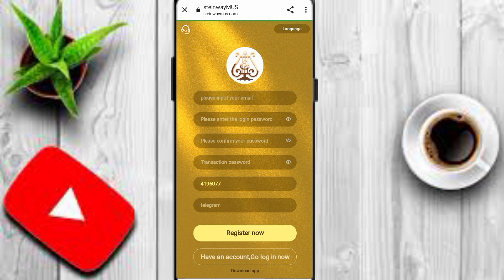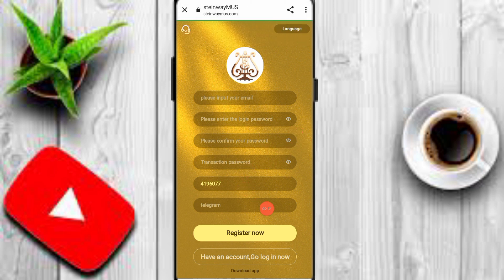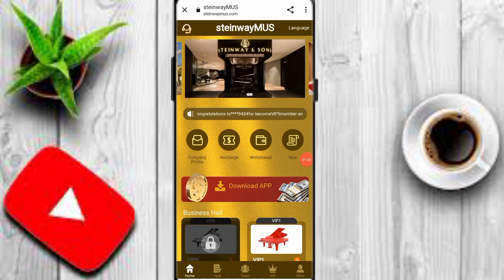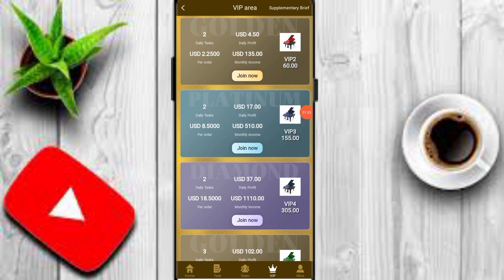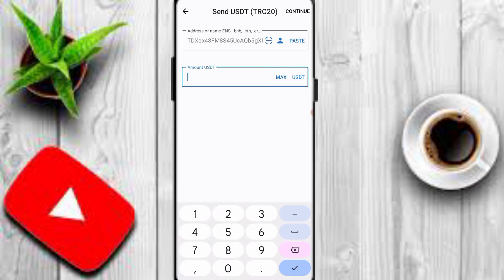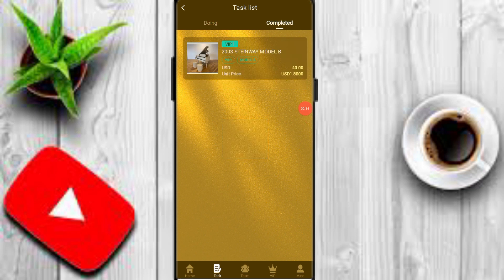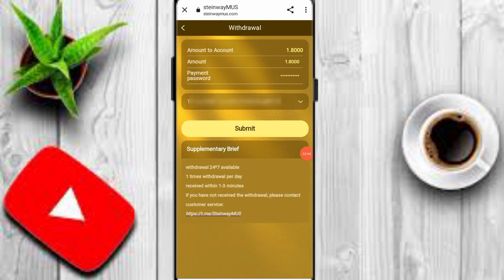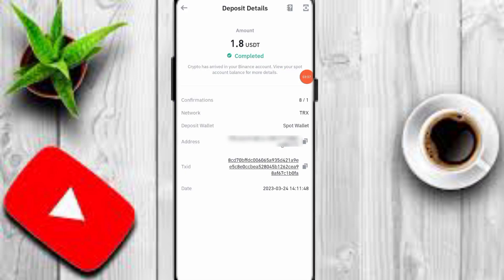New Usdt Earning Site | Usd Mining Site 2023 Without Investment | Usdt Earning Website | Earn Usdt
order grabbing earn money
usd mining sites 2023
usdt order grabbing site
new order grabbing app 2023
order grabbing website without investment
new order grabbing app today
new usdt grab platform
usdt mining site
free usdt
new usdt investment site
grab grab fort grab fort pro
new free usdt mining website 2023
usdt mining app
grab 50 order new usdt site
usdt grabbing site
investment platform
new grab project
new usdt earn site
new order grab app
grabbing site
usdt new usdt sites 2023
new usdt mining application
2023 usdt investment site

usdt investment
usdt earning site
real usdt investment site
new investment site 2023
dollar investment site
free usdt
free usdt earn
top usdt site
crypto investment site
daily usdt earning site
trx mining
new trx mining site
tron mining
best trx mining website in singapore
tron minig sites today
order grabbing site
usdt shopping order grabbing site
usdt shopping grabbing site
order grabbing app
usdt order grabbing singapore
usdt singapore
new usdt investment site in singapore
order grabbing site review
new order grabbing app
usdt order grabbing project
singapore credit card
new free usdt
grabbing shop and make money site
new usdt earning sites
usdt investment
usdt mining sites 2023
free usdt
investment site
stormgain mining tether mining tether usdt app earning site
 mining app
mining site